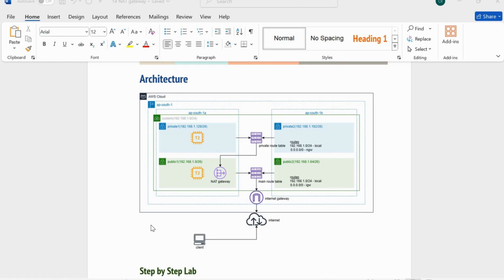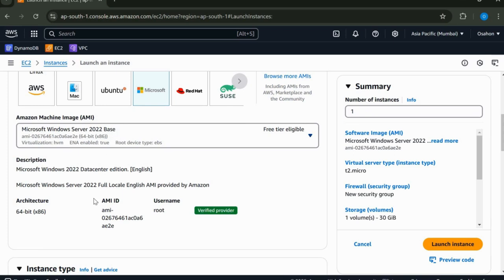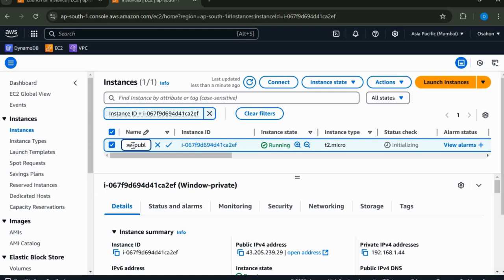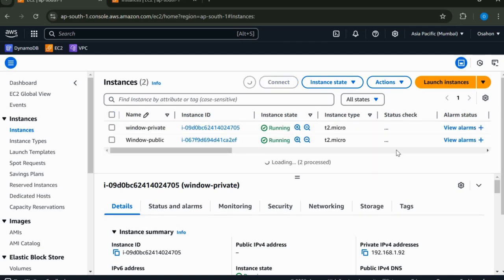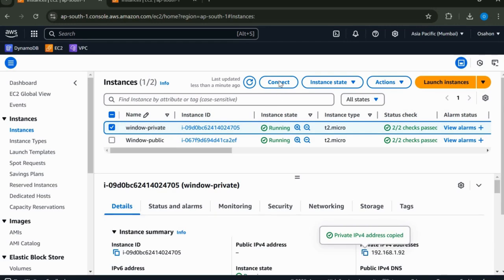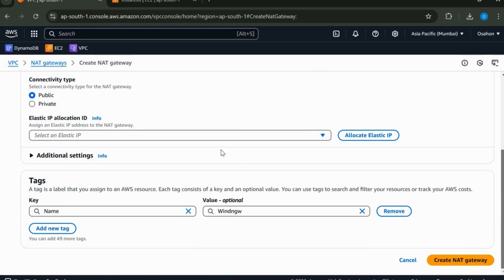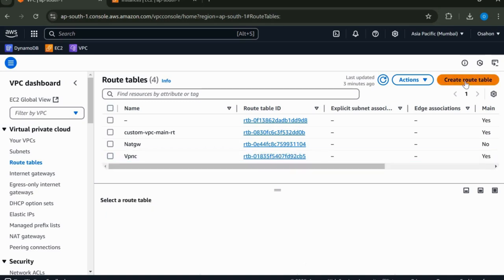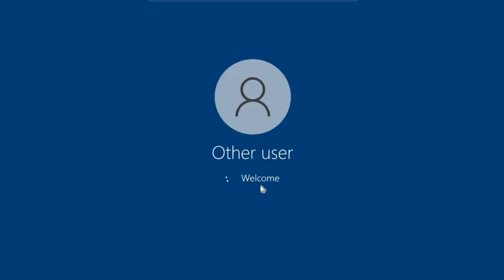NAT Gateway# | Ekascloud | English